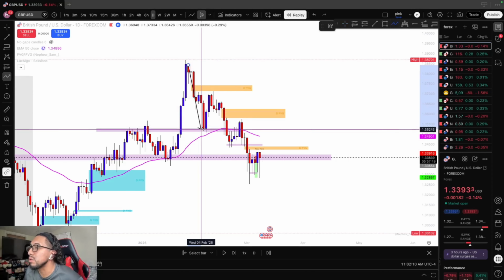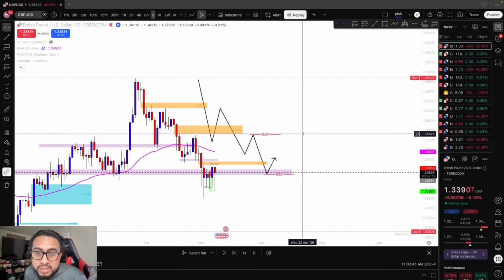MY FIRST TRADE | TURNING $50 INTO $1000 | ANALYSIS AND BREAKDOWN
Join me on this journey on becoming  a profitable trader